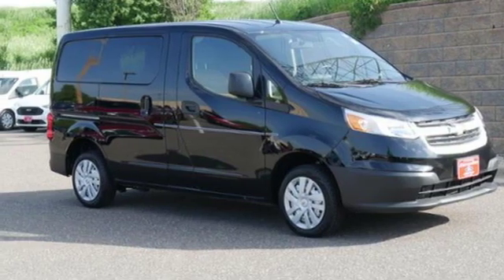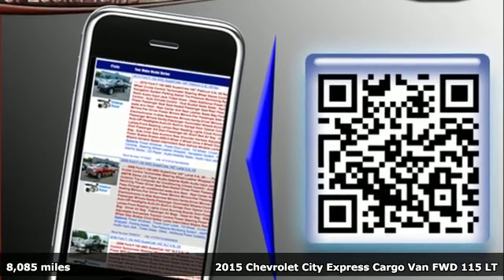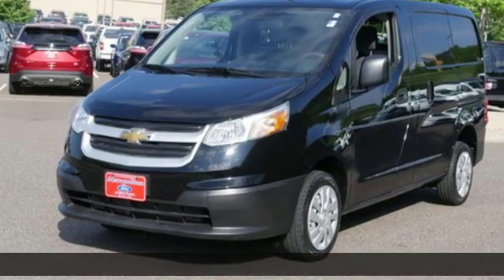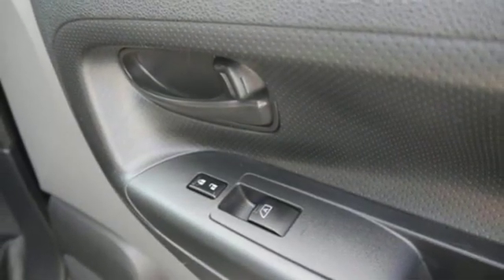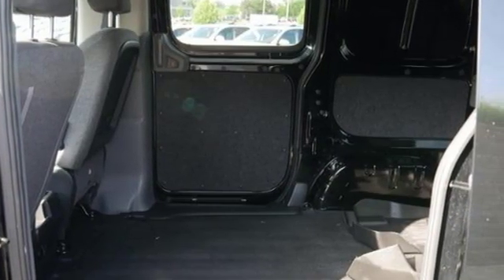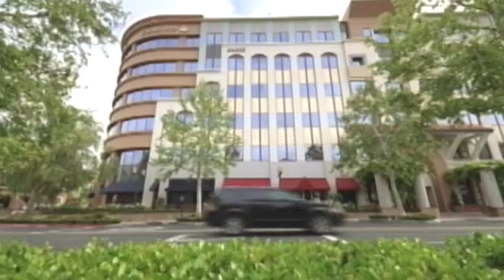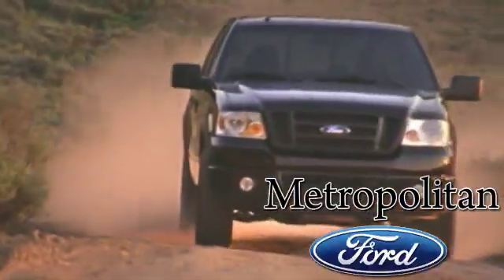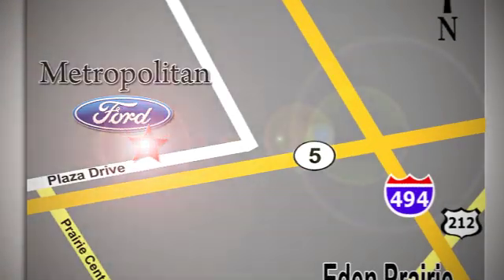Used 2015 Chevrolet City Express Cargo Van Minneapolis MN Eden Prairie, MN 198528A5 - SOLD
Year: 2015
Make: Chevrolet
Model: City Express Cargo Van
Trim: FWD 115 LT
Engine: 122 L 4 Cyl. Cyl.
Transmission: Continuously Variable Trans
Color: Black Pipe
Interior: Medium Pewter
Mileage: 8085
Stock #: 198528A5
VIN: 3N63M0ZN4FK695338
FUEL EFFICIENT 26 MPG Hwy/24 MPG City! CARFAX 1-Owner, LOW MILES - 8,084! LT trim. GLASS, DEEP TINT, REAR DOORS AND PASS... Bluetooth, AUDIO SYSTEM, AM/FM STEREO, ENGINE, 2.0L DOHC I4, TRANSMISSION, XTRONIC CVT (CONTINUOUS... SEE MORE! KEY FEATURES INCLUDE: Bluetooth Keyless Entry, Rear Parking Aid, Heated Mirrors, Electronic Stability Control, Alarm. OPTION PACKAGES: GLASS, DEEP TINT, REAR DOORS AND PASSENGER-SIDE SLIDING DOOR includes (C49) rear defogger and (D31) inside rearview day/night mirror, ENGINE, 2.0L DOHC I4 (131 hp [97.7 kW]@ 5200 rpm, 139-lb-ft of torque [187.6 N-m]@ 4900) (STD), AUDIO SYSTEM, AM/FM STEREO with CD player, seek-and-scan, digital clock, TheftLock, random select, auxiliary audio jacks and 2 front door speakers (STD), TRANSMISSION, XTRONIC CVT (CONTINUOUSLY VARIABLE TRANSMISSION) (STD). Chevrolet LT with Black Pipe exterior and Medium Pewter interior features a 4 Cylinder Engine with 131 HP at 5200 RPM*. EXPERTS REPORT: Edmunds.com explains More maneuverable than bigger, standard-size cargo vans; economical four-cylinder engine.. Great Gas Mileage: 26 MPG Hwy. Approx. Original Base Sticker Price: WHY BUY FROM US: Metropolitan Ford Of Eden Prairie in Eden Prairie, MN treats the needs of each individual customer with paramount concern. We know that you have high expectations, and as a car dealer we enjoy the challenge of meeting and exceeding those standards each and every time. Allow us to demonstrate our commitment to excellence! Pricing analysis performed on 6/1/2019. Horsepower calculations based on trim engine configuration. Fuel economy calculations based on original manufacturer data for trim engine configuration. Please confirm the accuracy of the included equipment by calling us prior to purchase.

Address:
12477 Plaza Drive